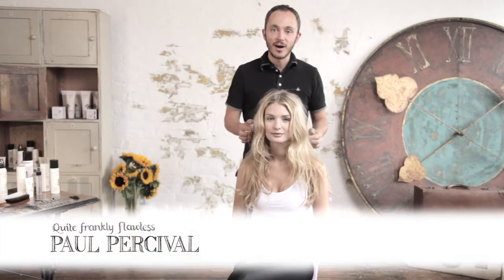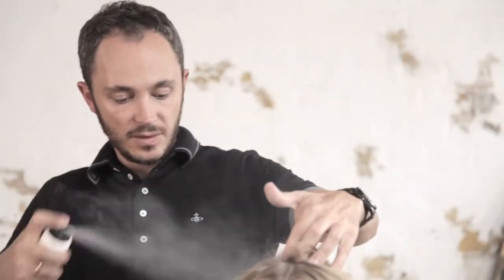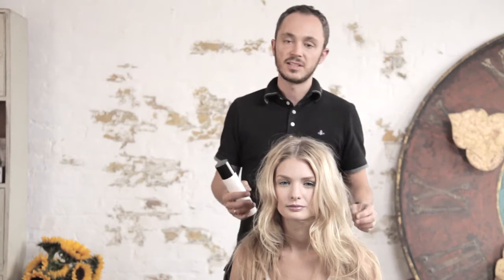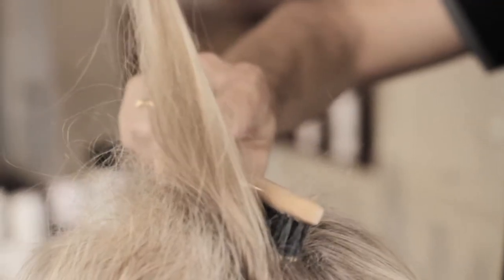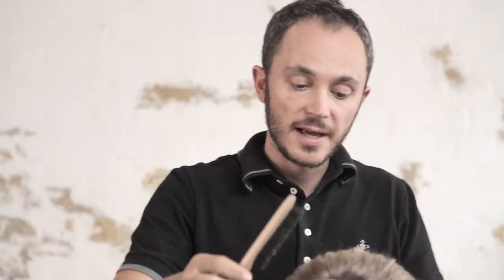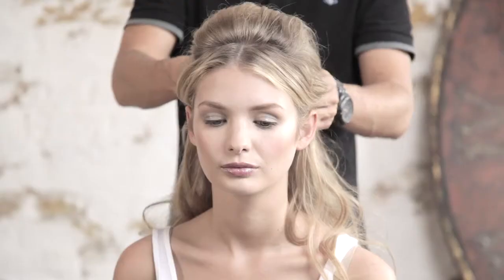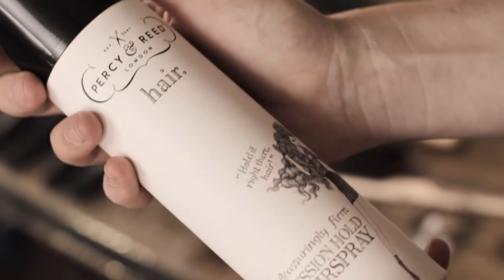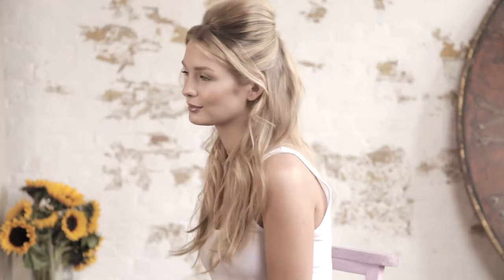The Half Up, Half Down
Learn how to do the perfect Half Up, Half Down hair-do!